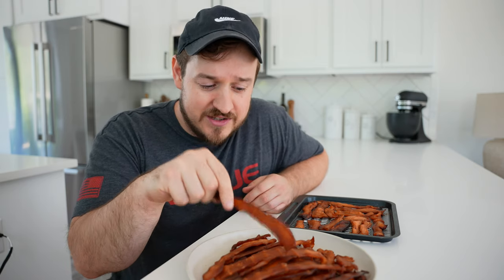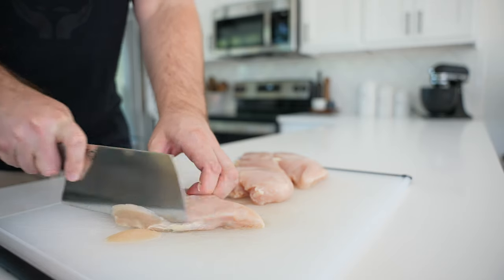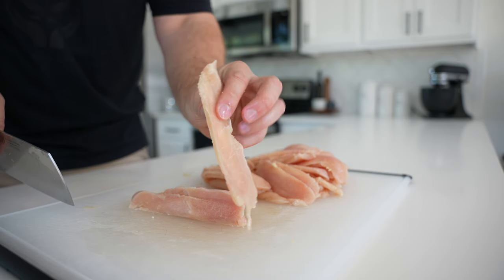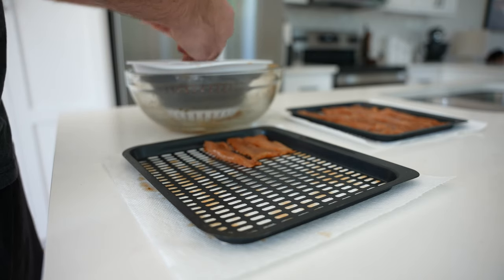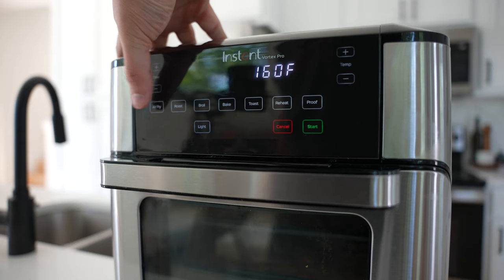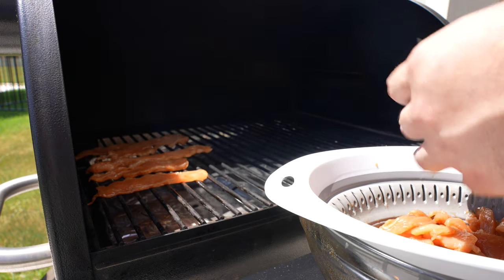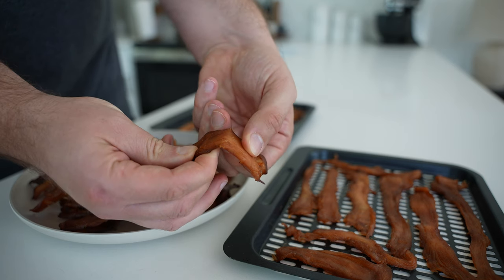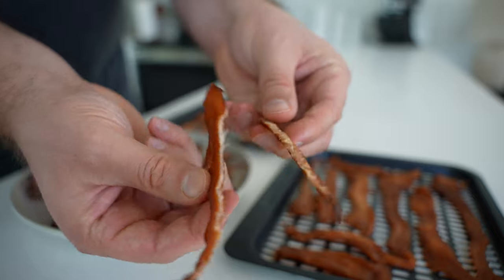How to Make Chicken Jerky - Traeger Smoked or Air Fryer/Dehydrator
I'm no jerky expert, but I manage to make pretty darn good jerky using these methods.

For the printable recipe and additional notes about post-drying treatments for food safety, storing tips, marinade substitutions, and more